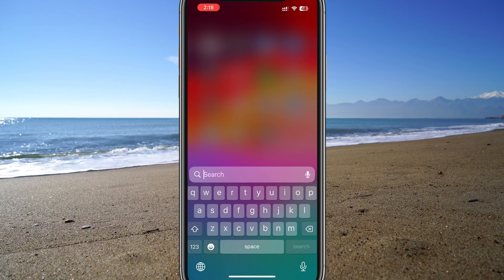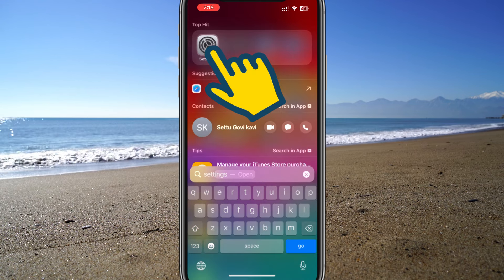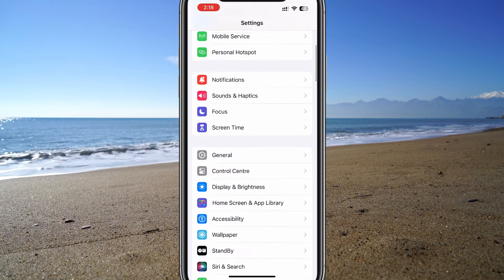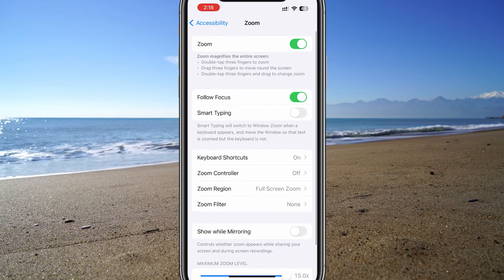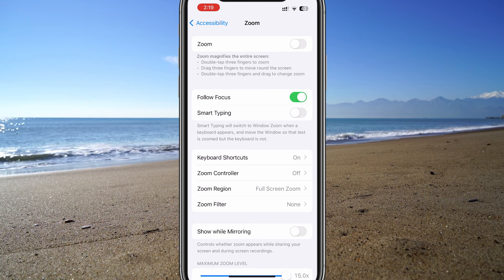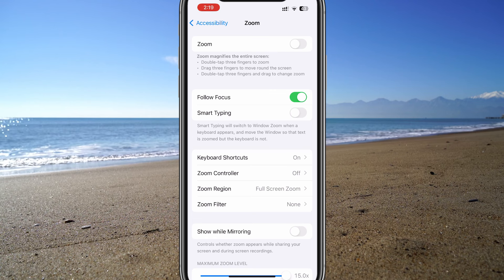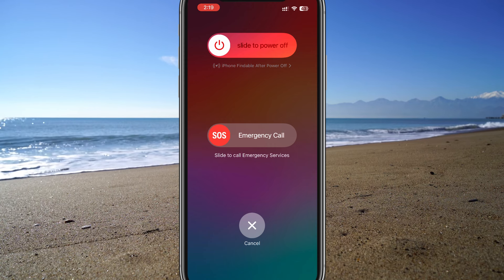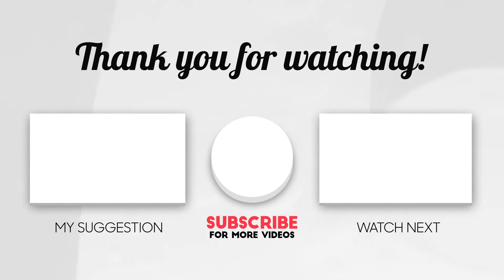iPhone Stuck in Zoom? | How to turn off zoom on iPhone | quick short cut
How to Fix iPhone Stuck in Zoom Mode
My iPhone is stuck in a zoom
How do I get rid of Zoom on my iPhone
How to turn off Zoom on iPhone 14
iPhone 11 screen zoomed in stuck
How to turn off Zoom on iPhone 13
How to turn off Zoom on iPhone 15
How to turn off Zoom on iPhone 11
iPhone 13 zoomed in on lock screen
Why is my phone zoomed in and stuck
iPhone icons are magnified
How do I unzoom my iPhone is stuck
How do I get my iPhone screen back to normal size
Why is my iPhone suddenly enlarged
How to FIX iPhone Stuck in Zoom Mode (2024)
How to Fix iPhone Stuck in Zoom Mode/Unlock iPhone
iPhone Stuck in Zoom Mode? Fix it Now
How to Fix iPhone Stuck Zoomed In Display
My iPhone is stuck in Zoom mode and I cannot get out
iPhone Screen Zoomed in Stuck
iPhone stuck in Zoom mode on lock screen
iphone stuck in zoom
how to un zoom on iphone
how to zoom out iphone
how to zoom out on iphone
iphone zoom stuck
large icons iphone fix
enlarged icons iphone fix
How do I get my iPhone screen back to normal
iphone is stuck on zoom
iphone screen stuck on zoom
iphone screen zoom in stuck
iphone screen zoomed in and stuck
how to turn off iphone zoom
how to remove iphone zoom
how to use iphone zoom
how to undo iphone zoom
how to get out of iphone zoom
iphone zoomed in on lock screen
iphone zoomed in
iphone zoom out
iphone zoom
apple iphone screen zoomed in stuck
apple iphone stuck on zoom
come out of zoom iphone
iphone zoomed in stuck
iphone zoom problem
iphone zoomed in too much
iphone zoomed in fix
iphone zoom out screen
Iphone zoom settings
Iphone zoom not working
How to zoom out on iPhone 13
iPhone 13
iPhone 14
iPhone 15
iphone zoomed in how to zoom out
why is my screen so zoomed in
how to zoom out iphone screen
how do you zoom out of iphone
iphone zoomed display
iphone zoom video
iphone stuck in zoom mode
iphone zoomed in too far
iphone zoomed in on home screen
iphone zoomed in screen
iphone stucked in zoom
iphone zoomed in can't unlock
iphone zoomed in too much lock screen
iphone 14 stuck in zoom mode
iphone locked in zoom mode
iphone screen stuck zoomed in
iphone stuck on zoom mode
iphone stuck on zoom screen
iphone stuck zoomed in
my iphone is stuck in zoom mode
my iphone is stuck on zoom